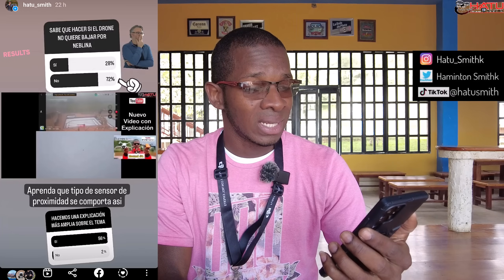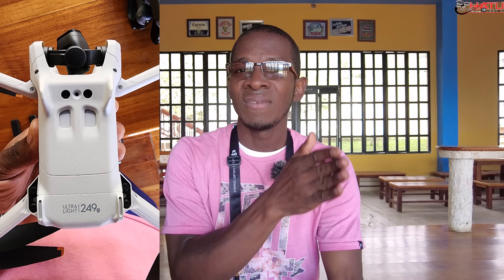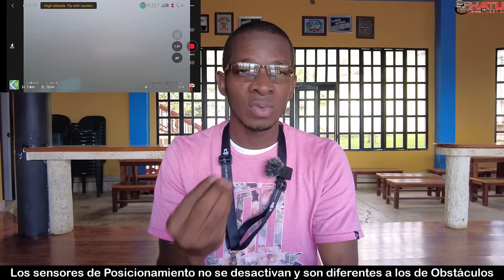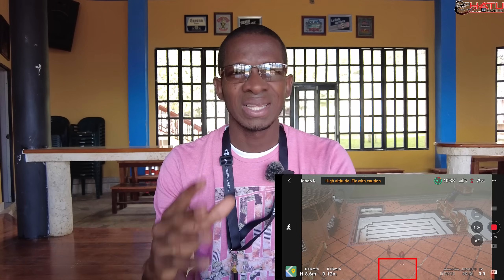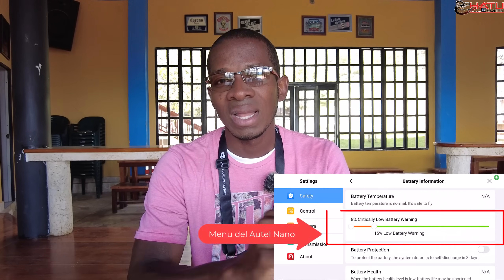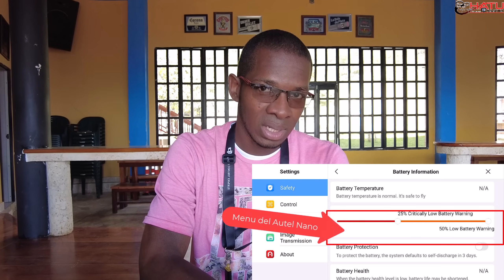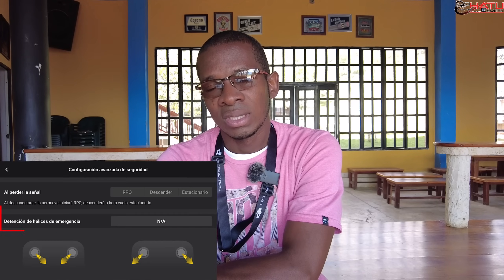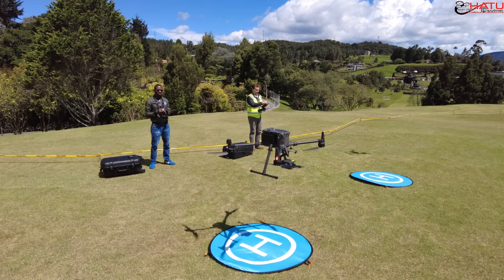Evita perder tu Drone-Mini-Si no quiere aterrizar-Recomendaciones en Español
En este video comparto información ℹ️ que le sería útil si llega a presentar problemas de aterrizaje a la hora de volar y circunstancias como la neblina afecta el correcto funcionamiento de los sensores de posicionamiento.